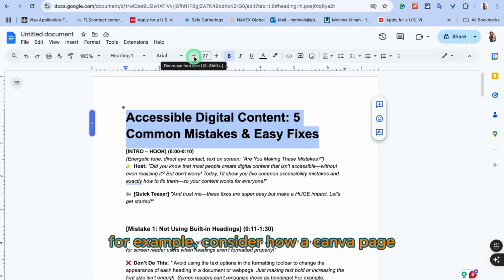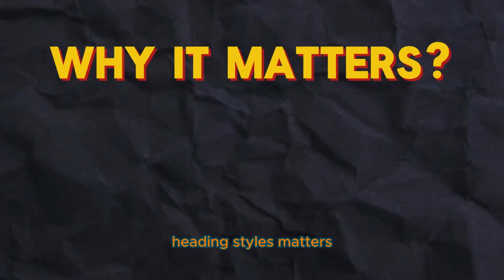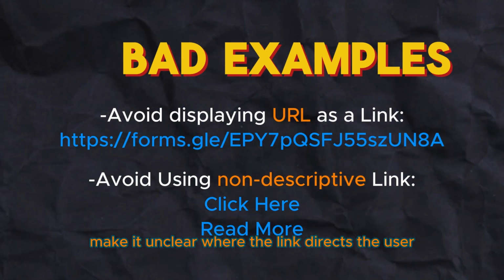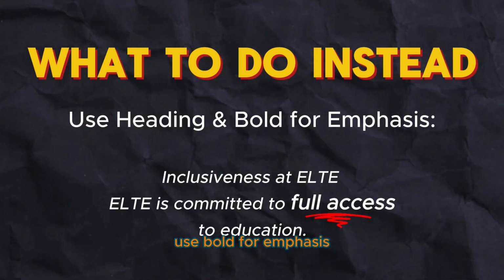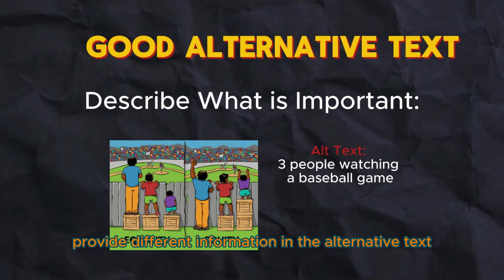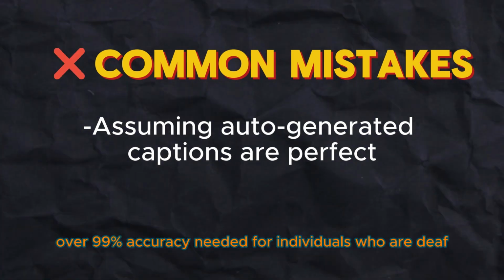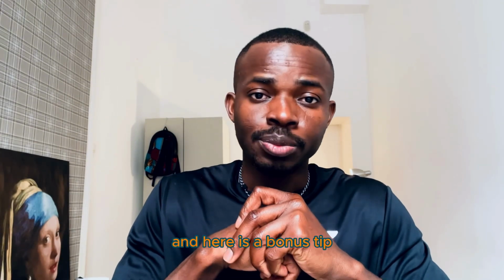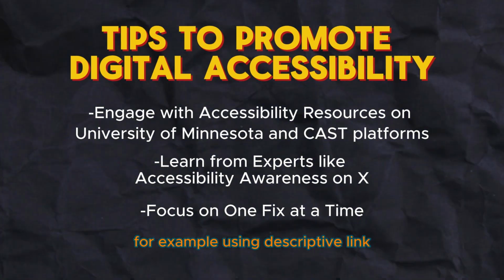Accessible Digital Content: 5 Common Mistakes & Easy Fixes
Make Your Digital Content Accessible!

Many of us unknowingly create digital content that isn’t accessible to everyone. In this video, I break down the most common accessibility mistakes and show you how to fix them to ensure your content is inclusive for all users.

Whether you're an educator, content creator, or website designer, these simple fixes will improve accessibility!

⌚CHAPTERS
00:00 Introduction
00:37 Use proper heading structures for easy navigation
02:21 Create descriptive links instead of generic “click here” text
03:10 Avoid misusing underlining for emphasis
03:52 Add alt text to images for better screen reader support
04:48 Provide captions & transcripts for videos and audio
06:20 Tips to Promote Digital Accessibility
07:14 Conclusion